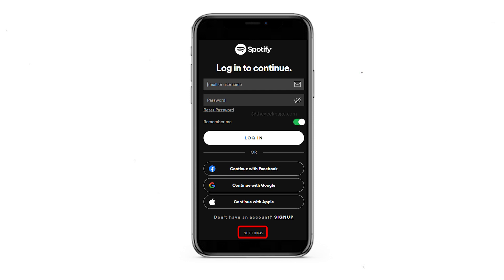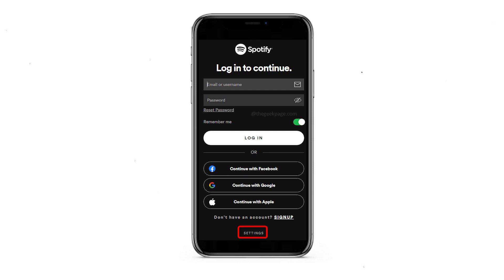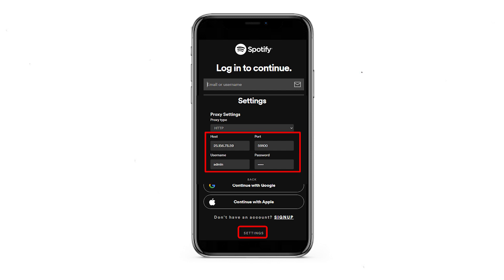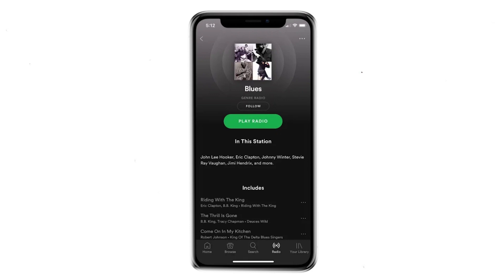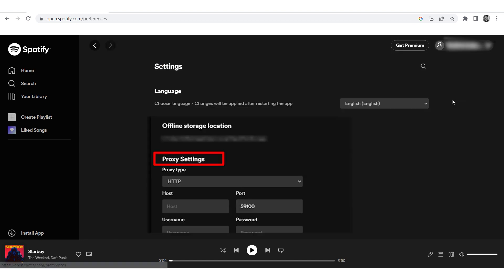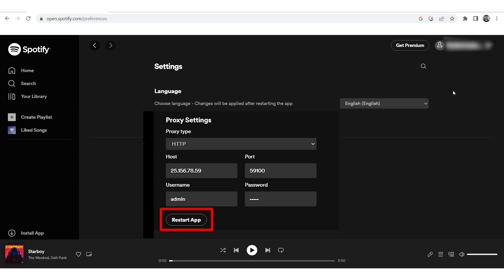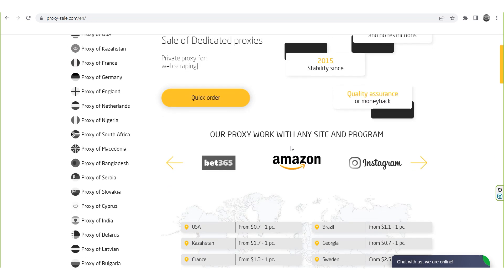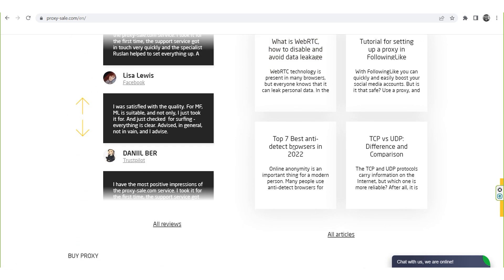How to set up a proxy in Spotify and unblock the app